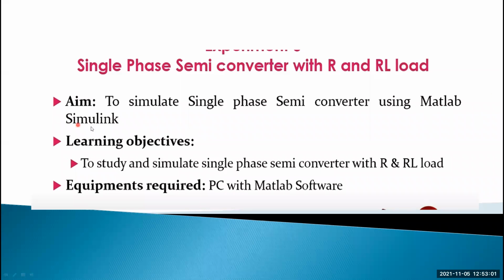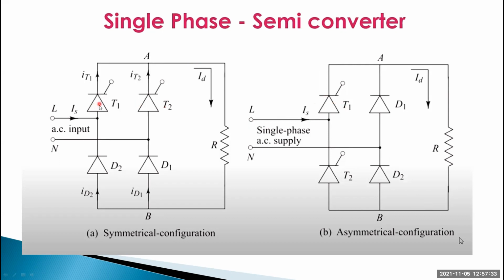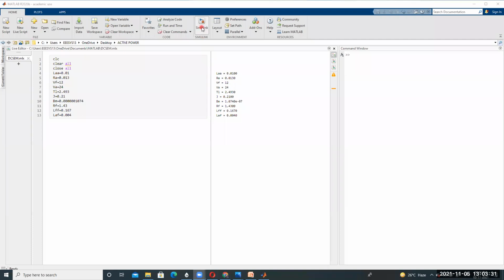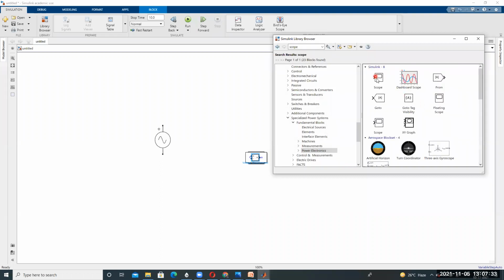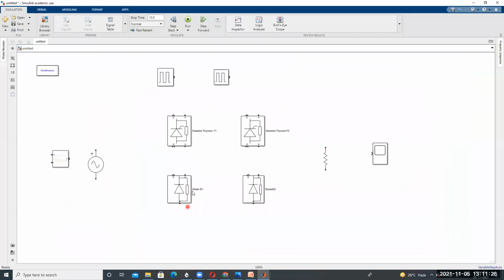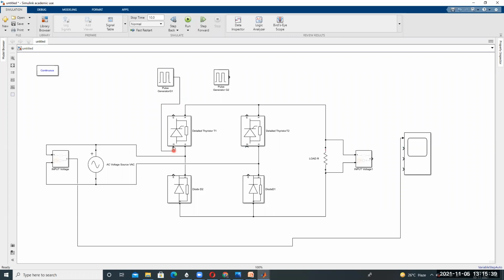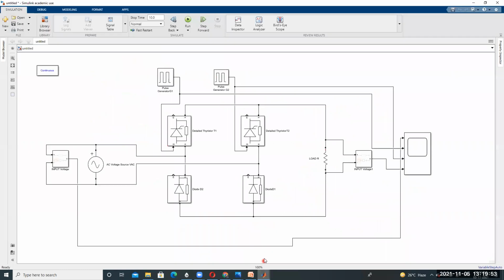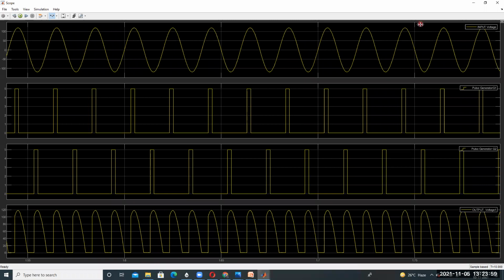EXP.NO#20. SINGLE PHASE SEMI CONVERTER BY USING MATLAB SIMULINK